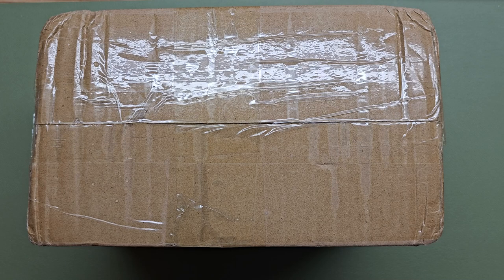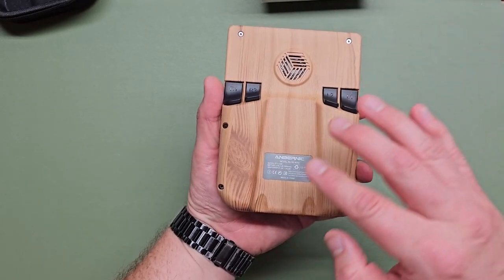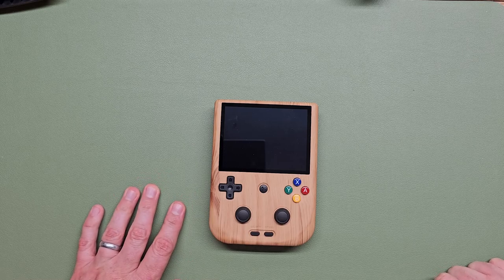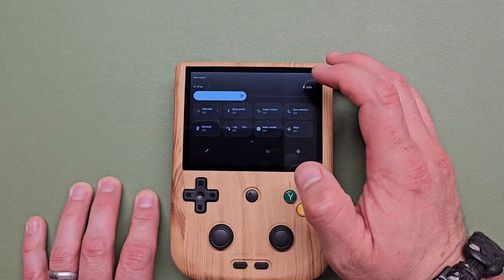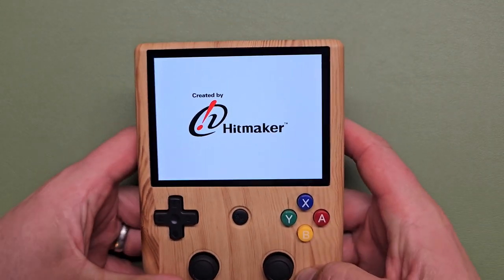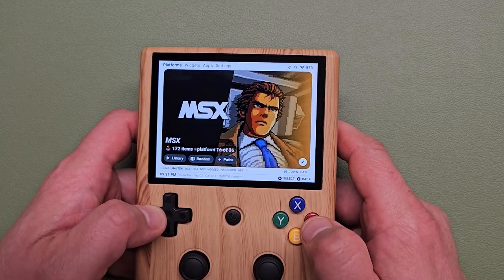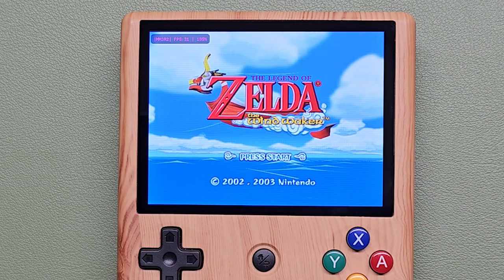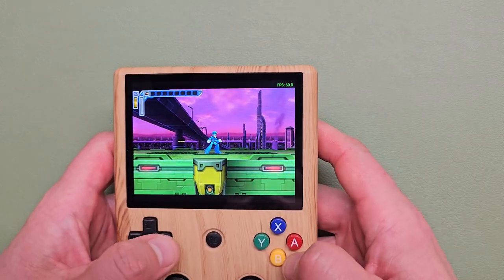Anbernic RG405V - The Thickest One Yet ($129 Vertical T618!)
👉Our pals at @ANBERNIC sent Zu and Gary another new handheld to review for you in today's First Look. Does the 405V combine a powerful chip with great ergonomics at a surprisingly low price? Will this be Zu's new daily driver? Is Aish mad that I got mine first? Yes to all three!

📖Chapters
00:00 - Unboxing/First Impressions
05:40 - Comparisons
07:20 - Android setup
08:50 - 3DS
09:30 - Dreamcast
10:27 - Gameboy
11:04 - GBA/Genesis/SNES
12:50 - Gamecube
14:52 - PS2
16:38 - N64
17:39 - PSP
18:20 - Android Games/Gamepass
20:08 - What Did We Learn?
26:59 - Thanks for watching!